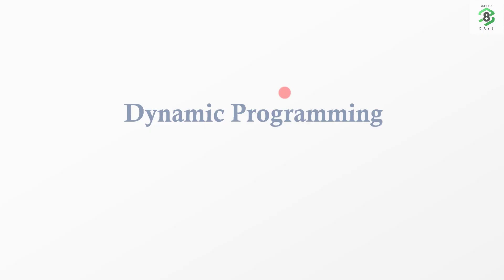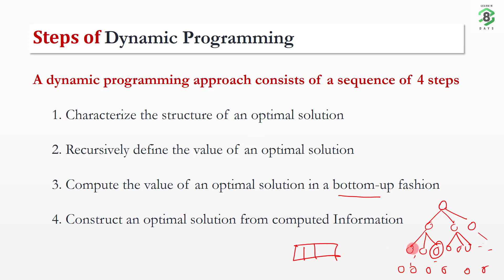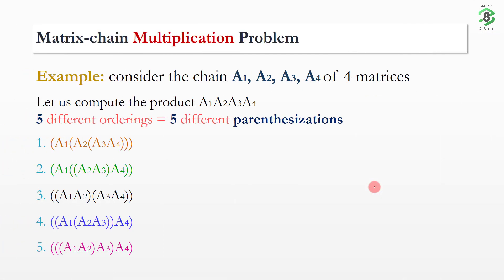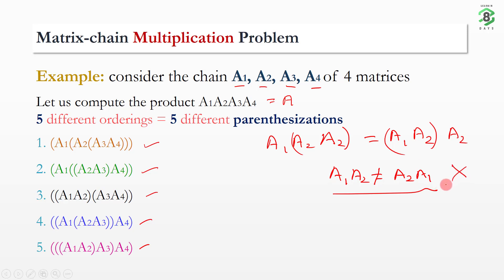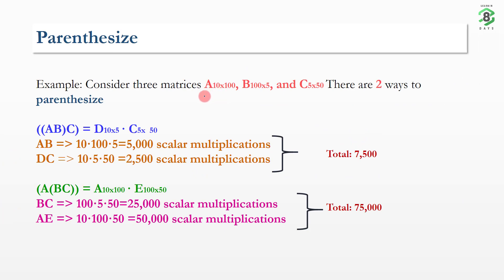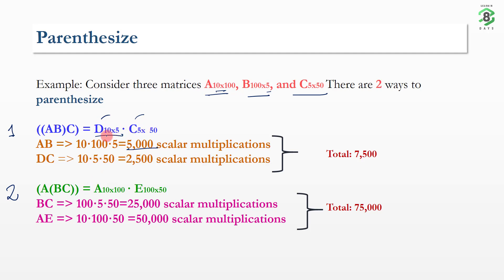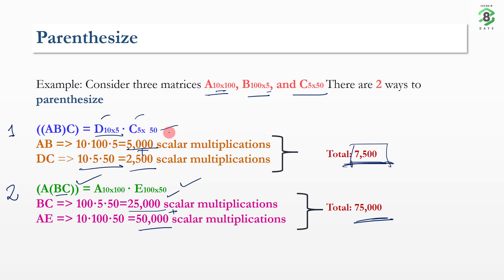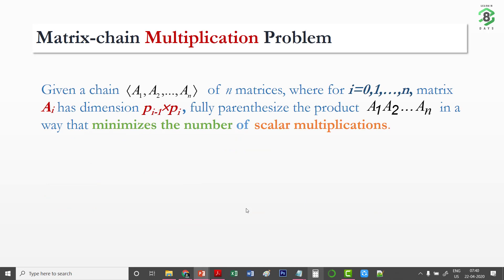Matrix Chain Multiplication | Dynamic Programming | Part-1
Here we discuss the characteristics or structure of  DP. shown a clear idea about the Matrix Chain Multiplication. how different ways of multiplication differ in the amount of scalar multiplication.

Learnin28day.com is an initiative to educate engineering students on basic electronics and computer science subjects so that they can perform better in GATE/IES/Campus Placement. In sum, we are Online GATE Academy for Electronics & Computer Science Engineering by IIT-IISc graduates, GATE Toppers & Industry Expert